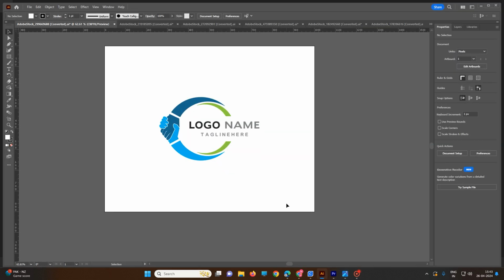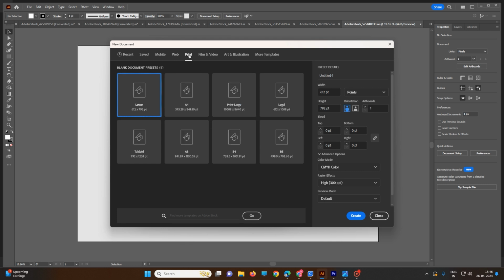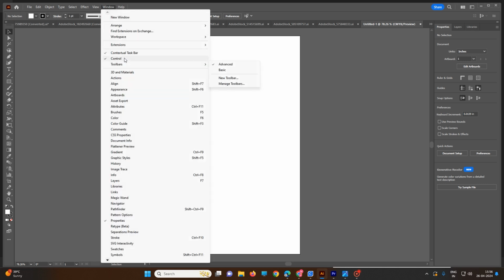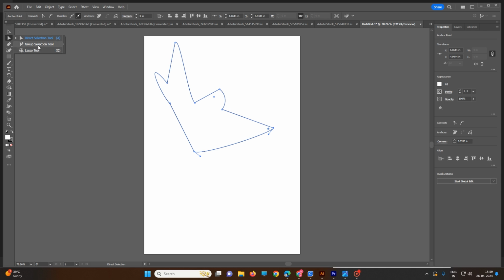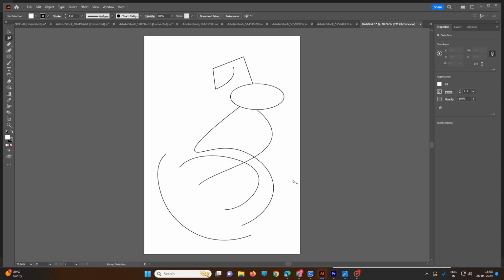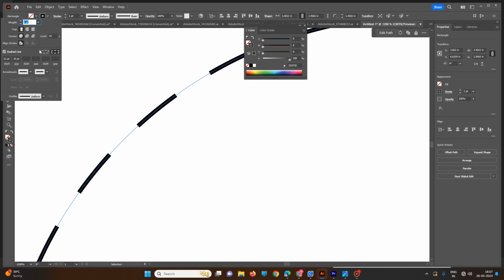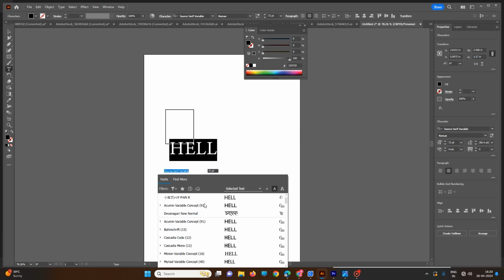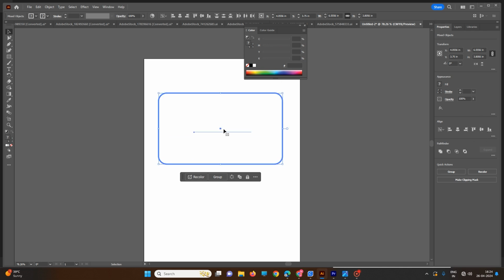Adobe Illustrator Beginner Tutorial 2025 - Master Basics & Essential Tools (Chapter 1)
🌟 Start Your Design Journey! Complete Illustrator Beginner's Guide

Welcome to Chapter 1 of our 2025 Illustrator Masterclass. This tutorial is perfect for absolute beginners who want to:
✔ Understand Illustrator's interface like a pro
✔ Learn the 8 essential tools for daily design work

🛠️ Tools Covered in This Chapter:

Selection Tool (V) - Move/resize objects

Direct Selection Tool (A) - Edit anchor points

Pen Tool (P) - Create custom shapes

Shape Tools - Rectangles, circles, polygons

Type Tool (T) - Add/edit text

Eyedropper Tool (I) - Copy attributes

Hand Tool (H) - Navigate artwork

Zoom Tool (Z) - Focus on details

🔥 Pro Tips You’ll Learn:
• Ctrl/CMD + Y - Toggle Outline Mode
• Shift-click - Select multiple objects
• Alt-drag - Duplicate elements quickly

💼 Real-World Applications:
• Logo design • Social media graphics • Print materials

👨‍💻 Perfect For:
• Aspiring graphic designers
• Marketing professionals
• Small business owners
• Students